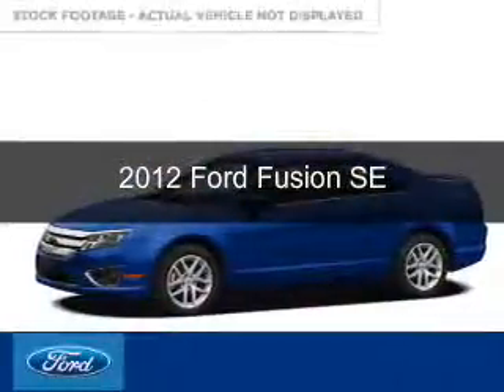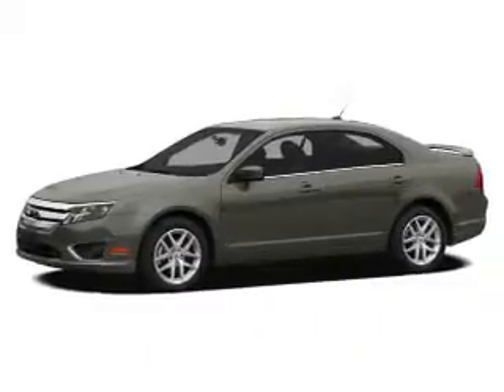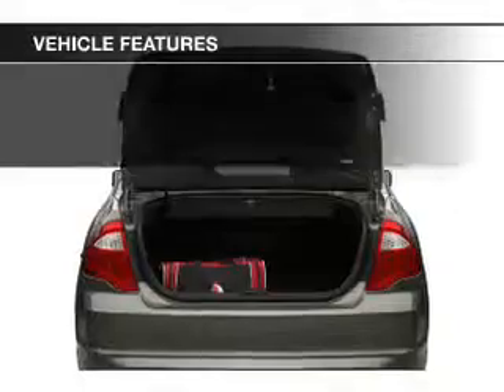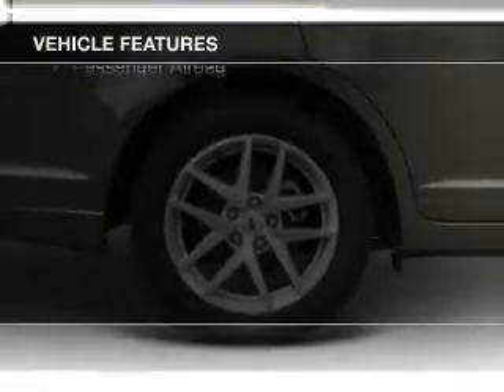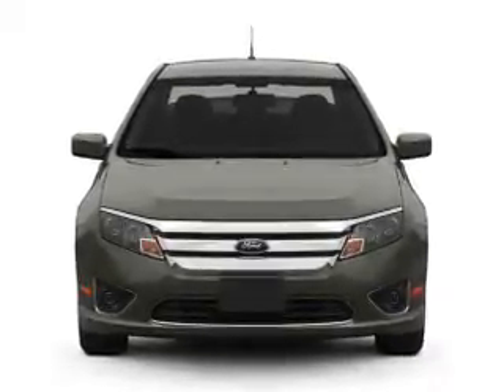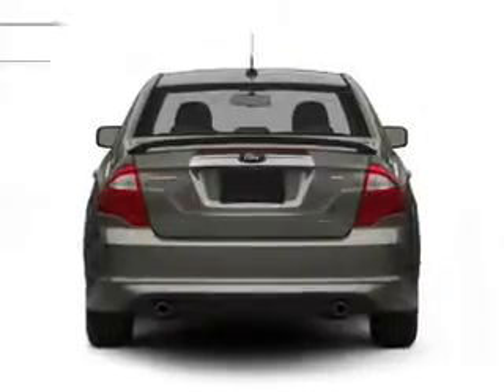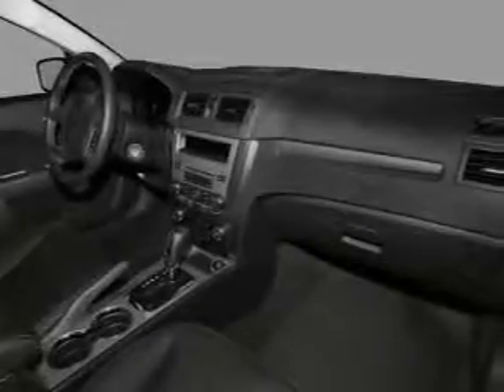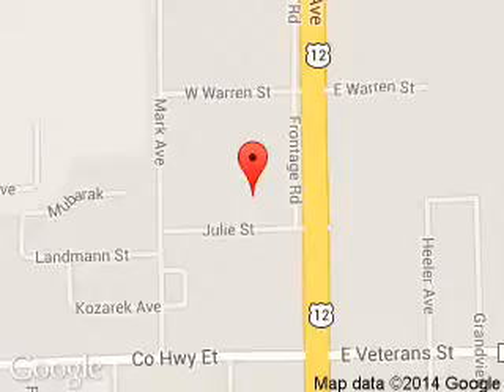2012 Ford Fusion - Tomah WI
Phone:
Year: 2012
Make: Ford
Model: Fusion
Trim: SE
Engine: 2.5 liter inline 4 cylinder 16 valve
Transmission: Automatic
Color: Blue Flame
Mileage: 68800
Address:
1200 North Superior Avenue